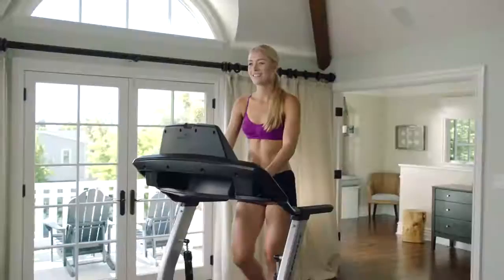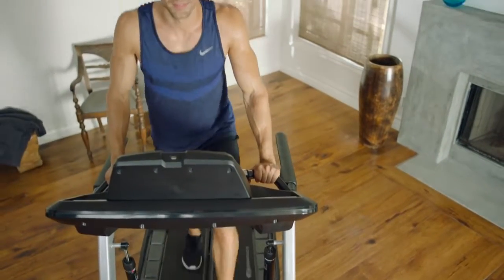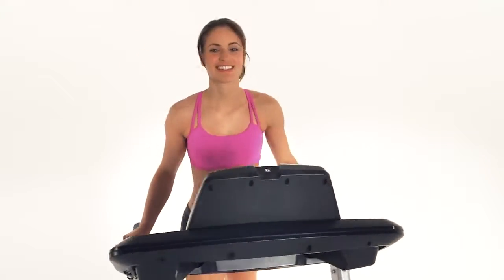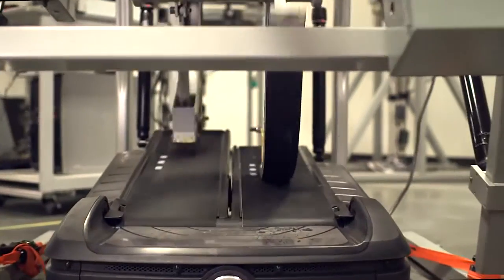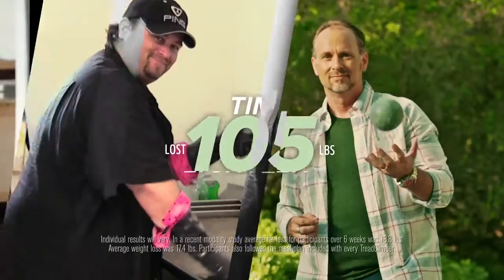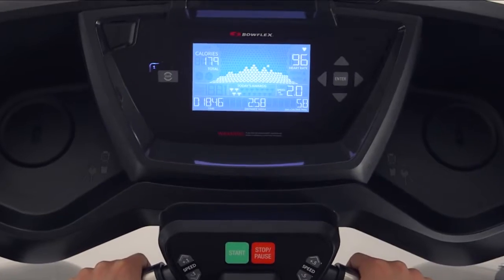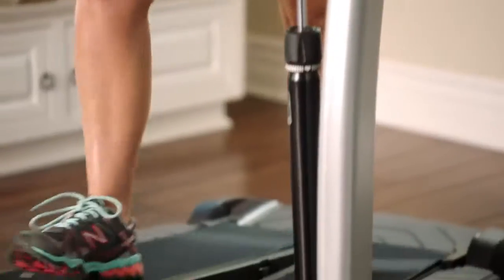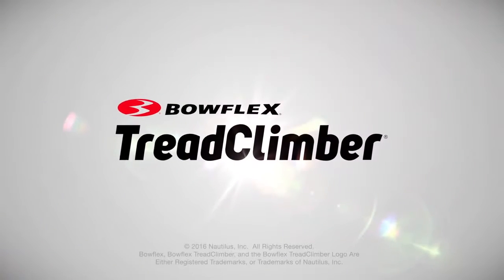Bowflex TreadClimber Just Walk to Amazing Results 1